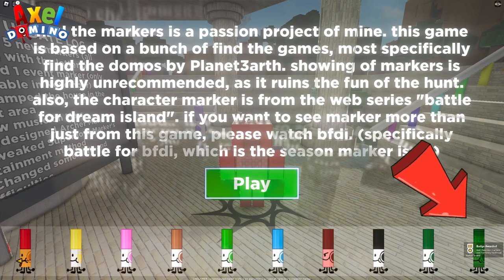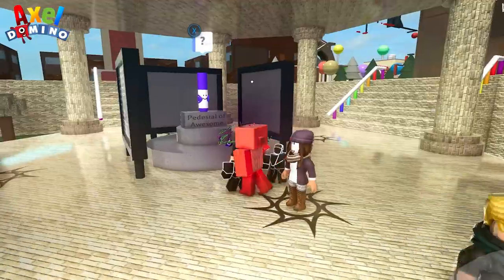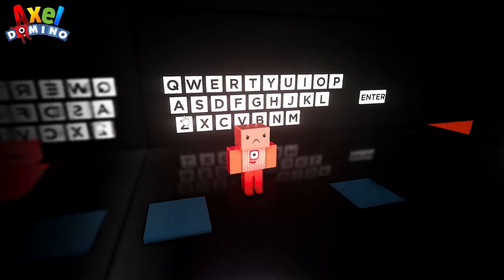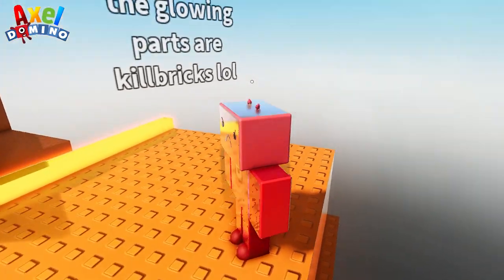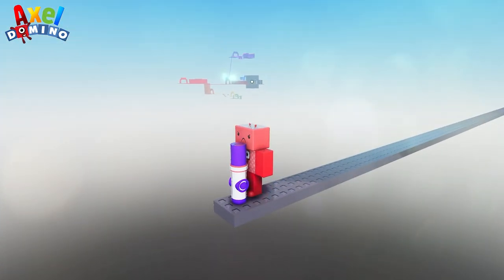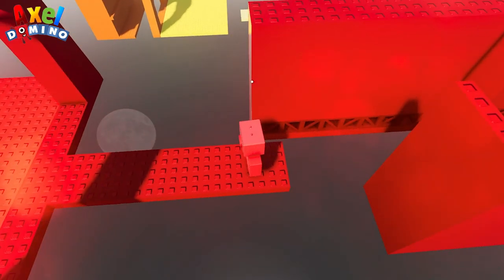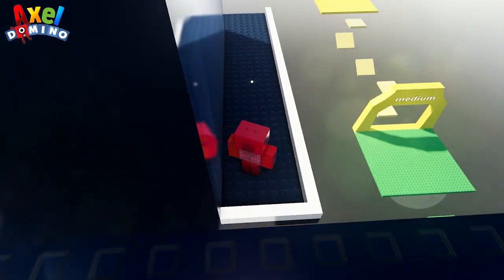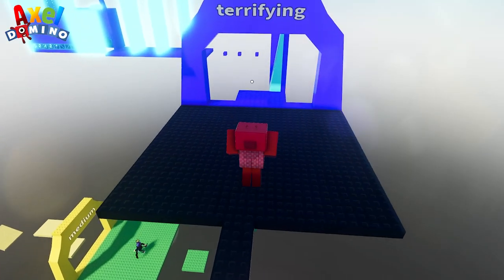Finding Difficulty Chart Marker in Find the Markers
00:00 technical marker
00:11 orange marker
00:21 magenta void marker
01:02  black marker, evil marker and teapot marker
02:24 killbrick marker
02:44 serenity marker
04:39 runner marker
06:17 danger marker
10:27 difficulty chart marker

Finding the hardest Difficulty Chart Marker ever in roblox